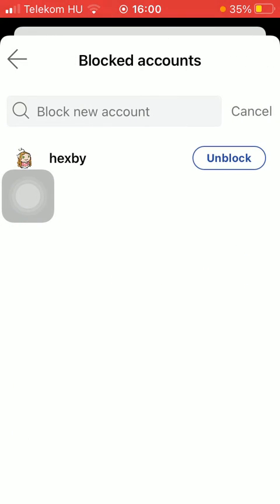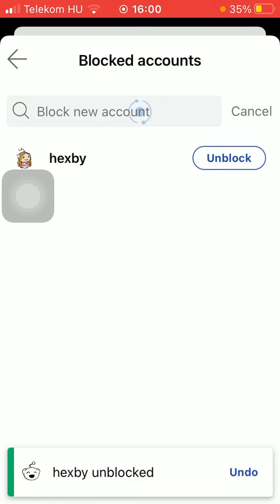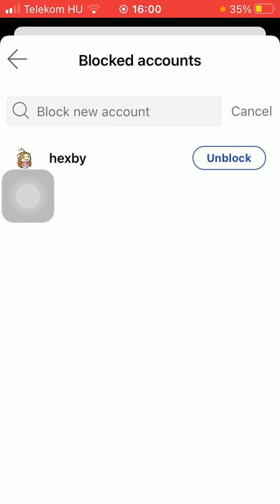How to Unblock User on Reddit? - Reddit Tips